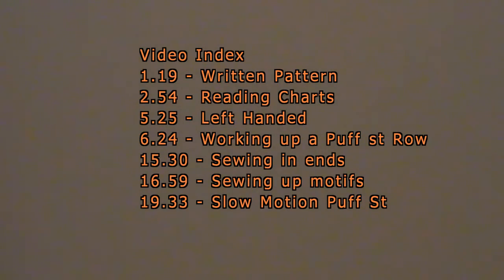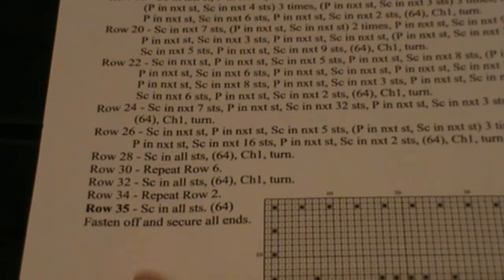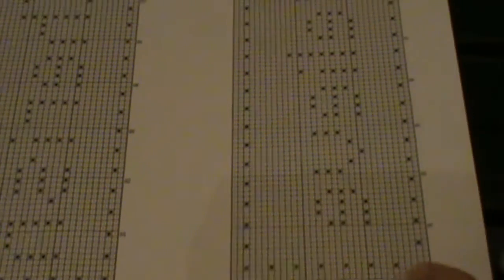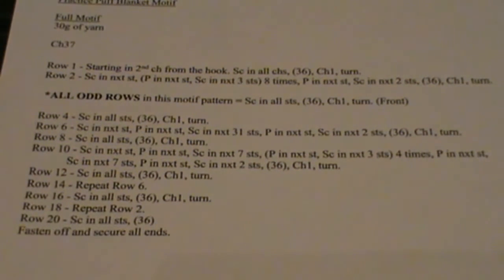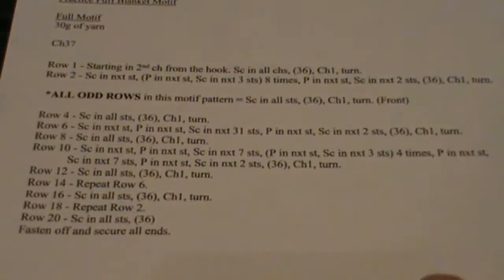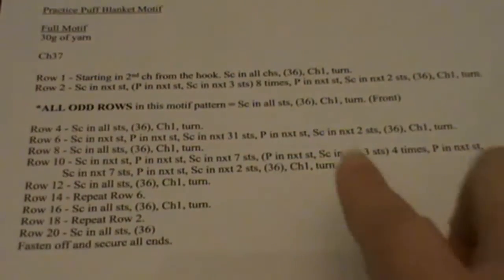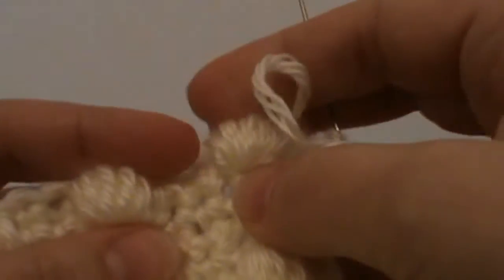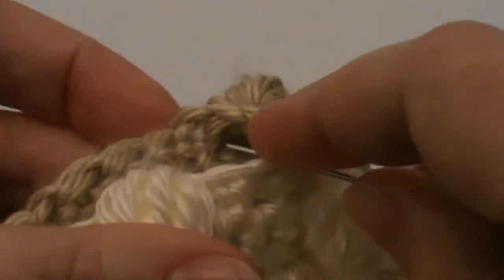Puff Stitch Crochet Blankets with Free Cancer Support Blanket Pattern Peach Unicorn Designs Video 17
How to make a Puff Stitch.  This Video to talk you through the making up of a Peach.Unicorn puff stitch blanket crochet pattern. Has tips on how to make a perfect puff stitch, how to read the written pattern and charts.  With a slow motion puff stitch section.

Join Peach Unicorn Designs to learn the wonderful art of crochet, to open up a new hobby where you can explore and create beautiful masterpieces and heirlooms for family and friends. Venture into your imagination to create cute and adorable amigurumi toys, hats, scarf and blankets. Once you have learnt the basic stitches, your creations will be endless. Enjoy and embrace this wonderful and very old craft.